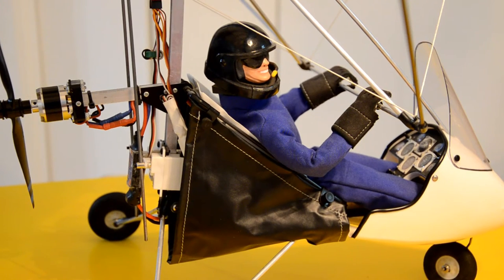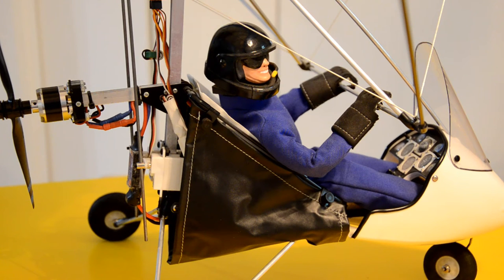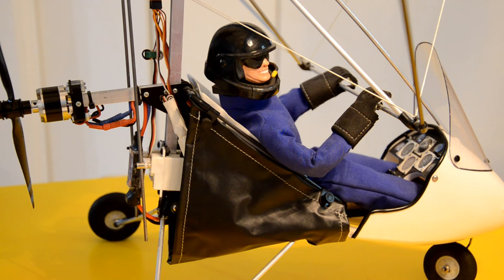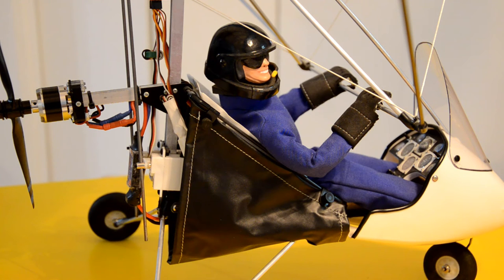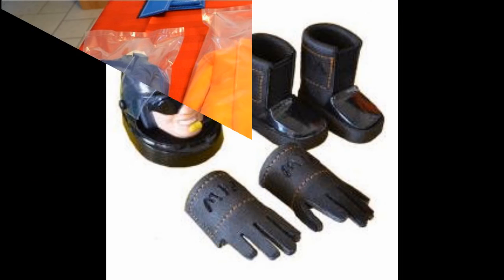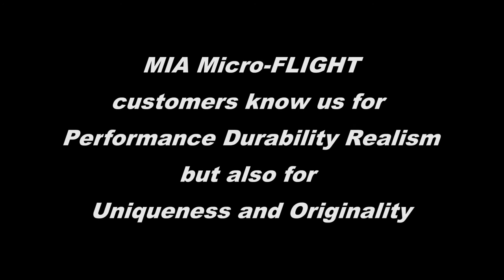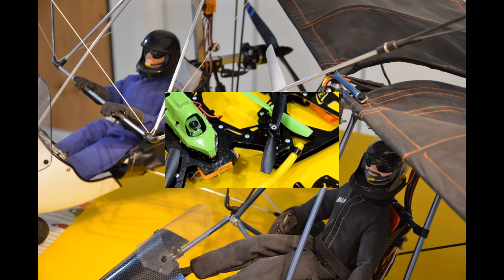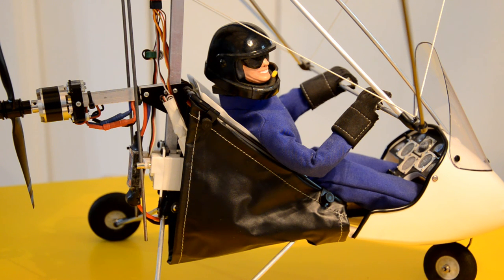RC Microlight Ultralight - MIA EZ ™ 1.25 Trike - Behind the Scenes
RC Microlight Ultralight MIA EZ™1.25 Trike Behind the Scenes. Discussion on Why and How the RC Microlight was created and some photos not shown before. Video and Audio has been sped up to 125% to make it short and to the point.

Behind the Scenes of RC Microlights
A look at the MIA EZ™ 1.25 RC Trike
How the RC Microlight got started
RC Microlight Cockpits
RC Microlight Flight Instrument Panel
Things you may not know about the RC Microlight
RC Microlight and Accessories
RC Microlight Design and Specifications
Pioneering RC Microlights
RC Microlighgt with Robotic Figure Control
Control Types of RC Microlights
DC Weight-Shift Control of RC Trikes, Microlights, Ultralights, Autogyros
MIA Robo™ Trike
MIA Robo™ Pilot
MIA EZ™ 1.25 Pilot Figure